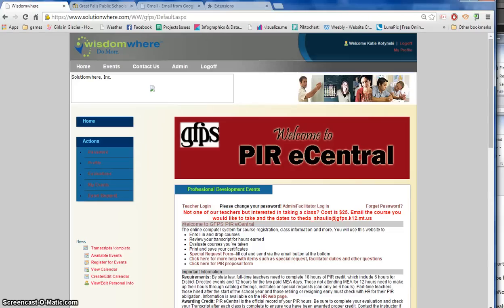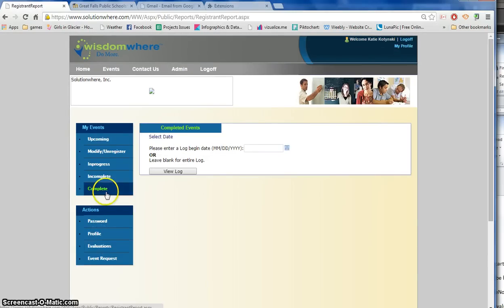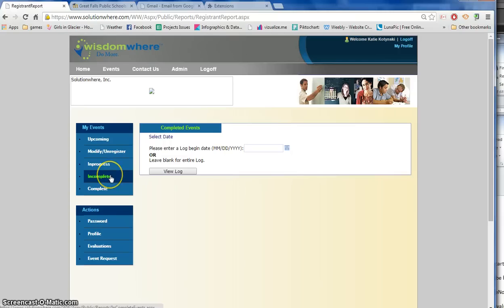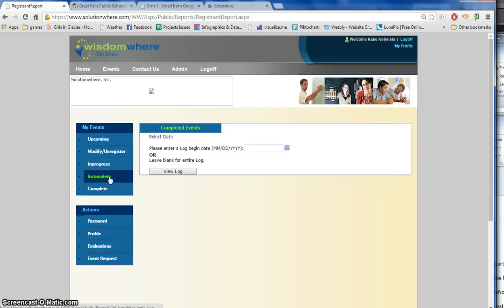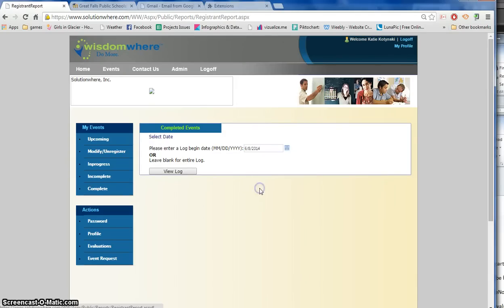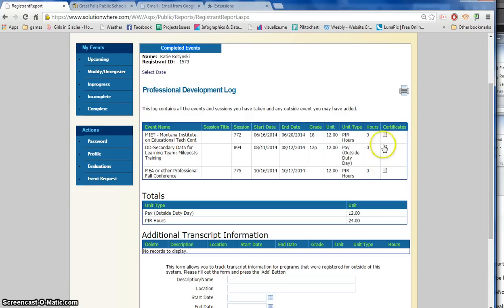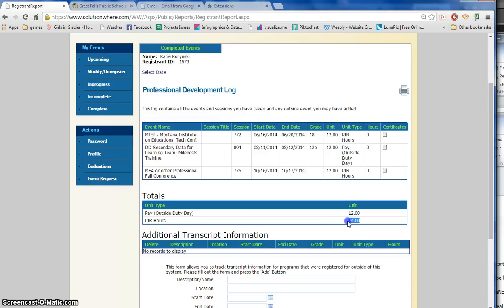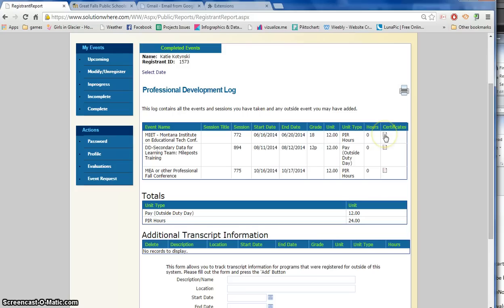Checking Credits and Certificates in the New PIR eCentral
How to check your transcripts, print certificates and make sure you have your credits in the new PIR eCentral.